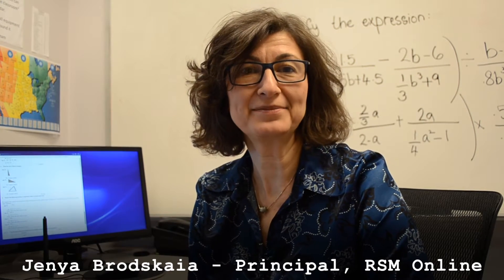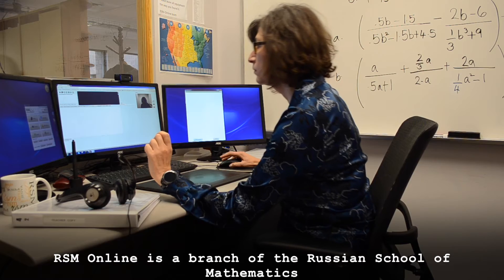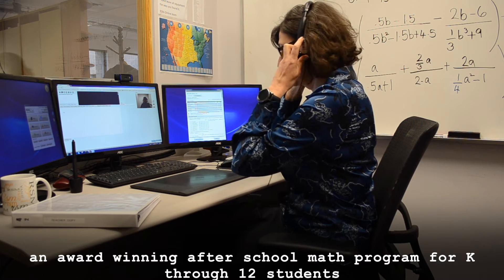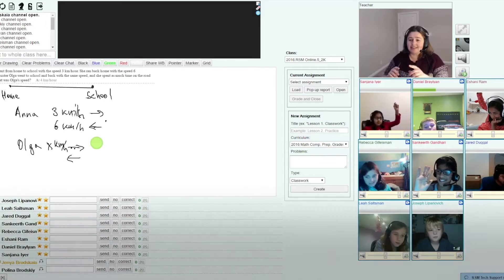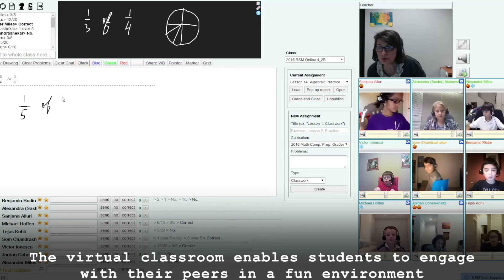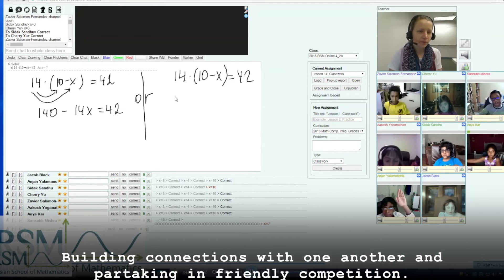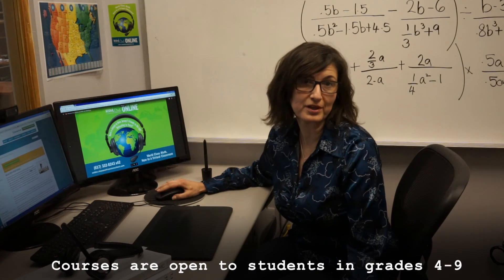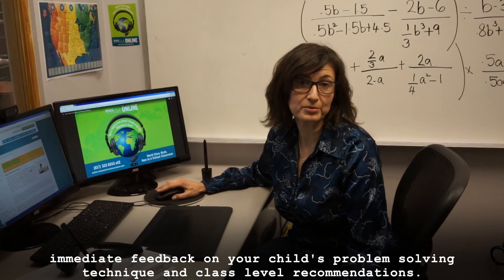RSM Online Video - Virtual Math Classes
RSM-Online is a branch of the Russian School of Mathematics, an award winning after school math program for K-12 students. Our online platform allows students to log into a virtual classroom from the comfort of their own home for real-time world-class math instruction.